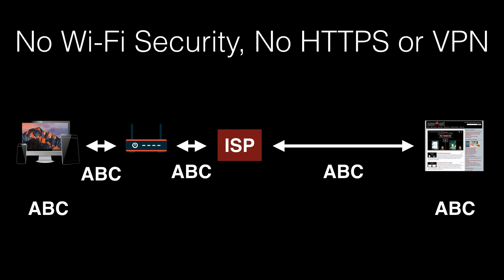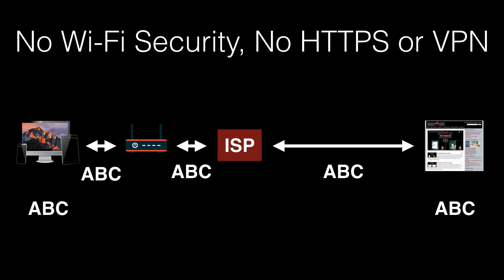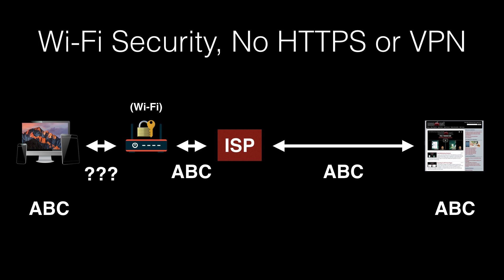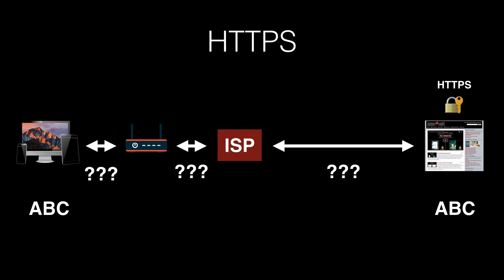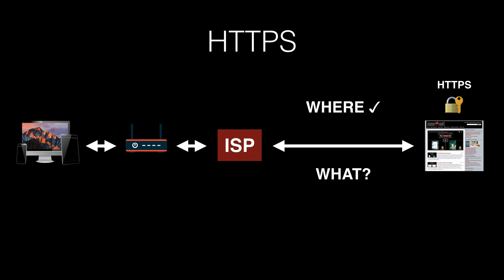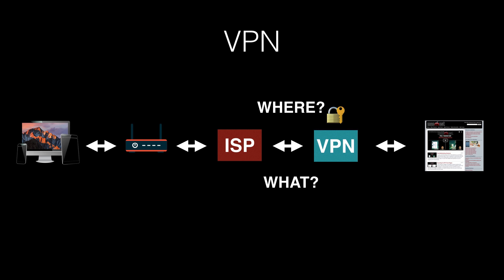What is a VPN? (#1385)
What is VPN and why do people use it? VPN stands for Virtual Private Network and it allows you to establish a secure connection from your device, though Wi-Fi and your ISP, to the VPN service, and then out to the Internet. Using a VPN you can mask what you are doing from your ISP, which is particularly useful if you don't trust your ISP, such as when using a connection in a public place.